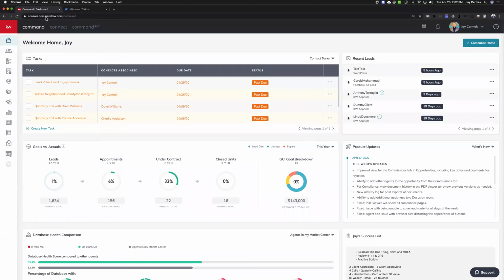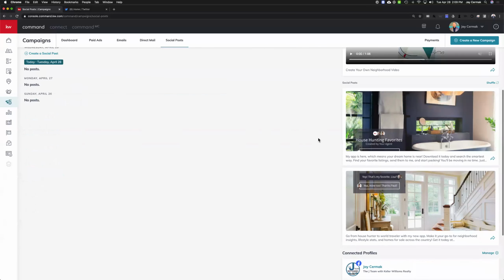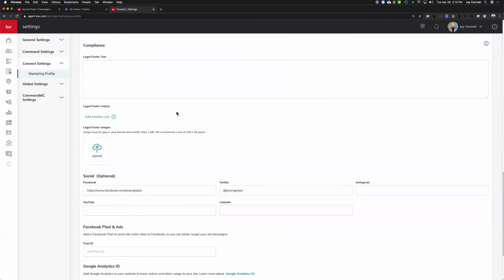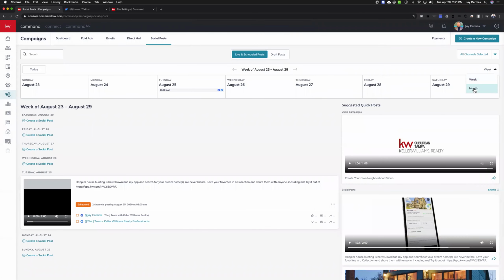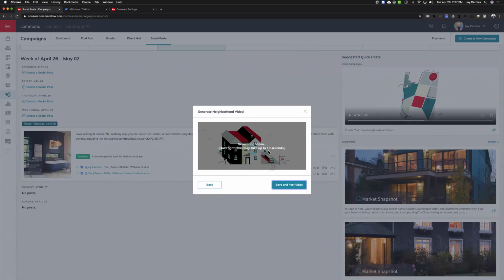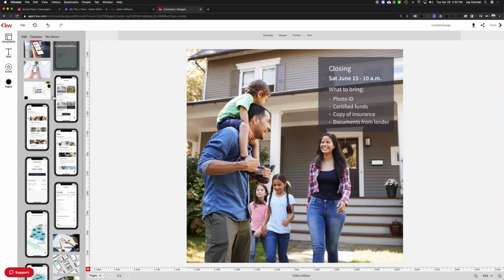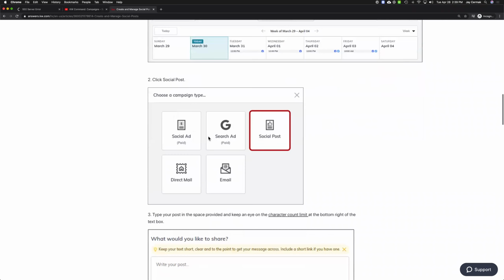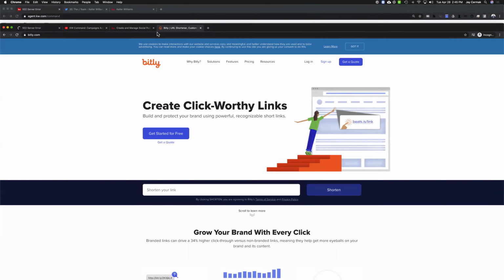Command your Social Media: Facebook & Twitter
In this video Jay Cermak, Trainer Extraordinaire, goes over how to use Campaigns Social Posts to schedule out social media marketing on Facebook & Twitter!